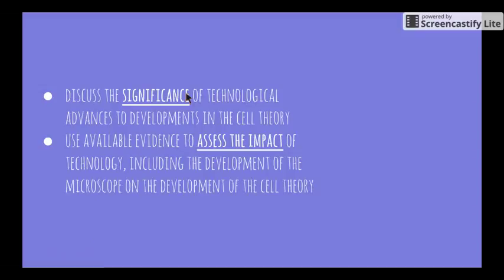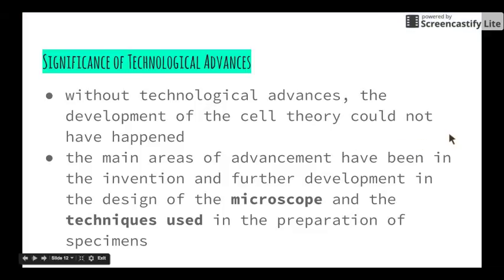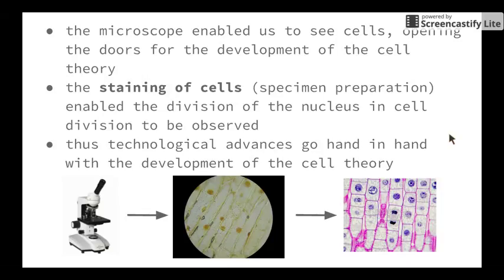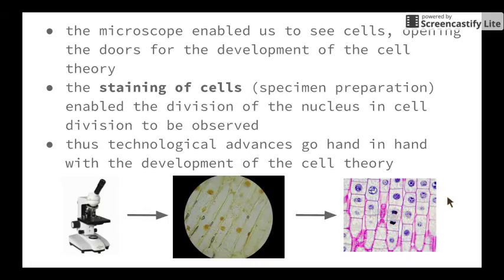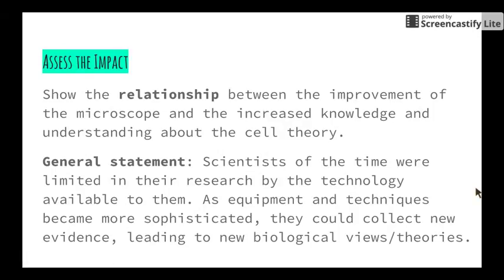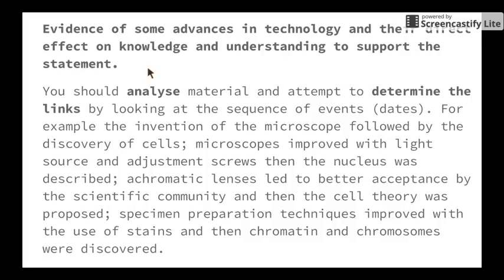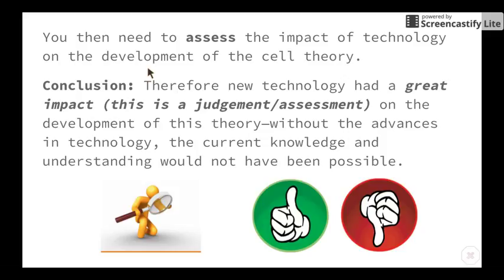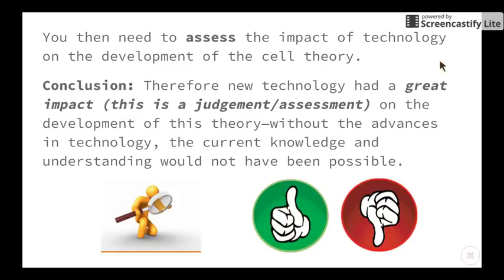Patterns in Nature - 8.3.1.iii) & a) - Technology & the Cell Theory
This video addresses the following syllabus dot-points from 'Patterns in Nature':

- discuss the significance of technological advances to developments in the cell theory
- use available evidence to assess the impact of technology, including the development of the microscope on the development of the cell theory